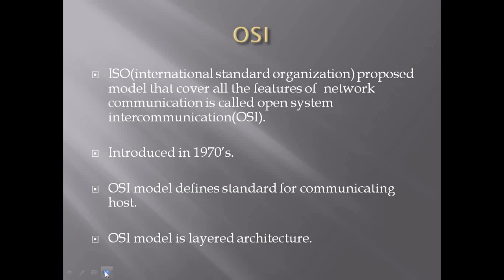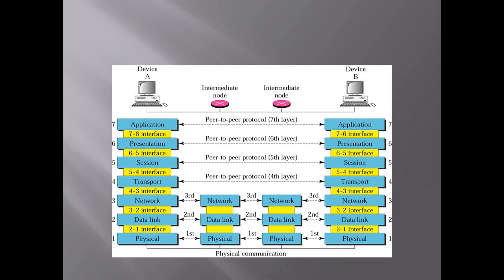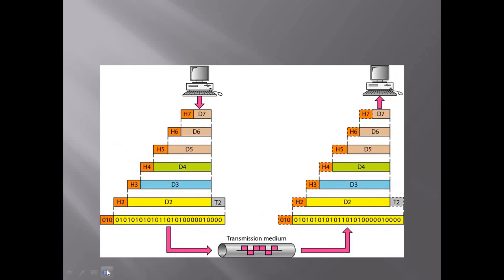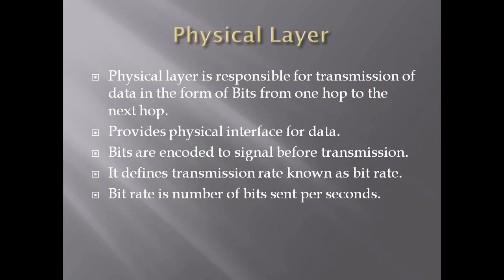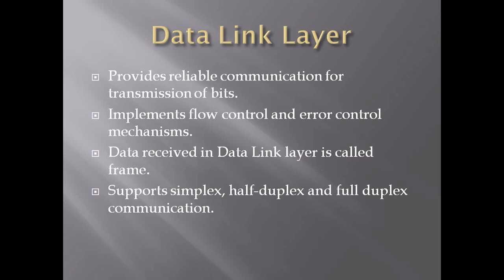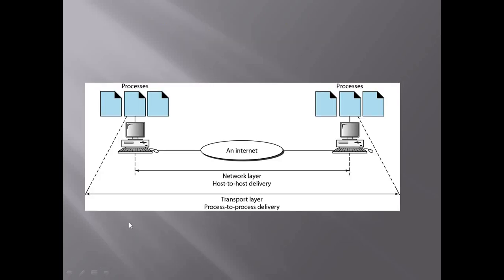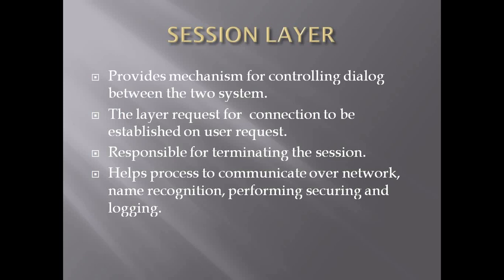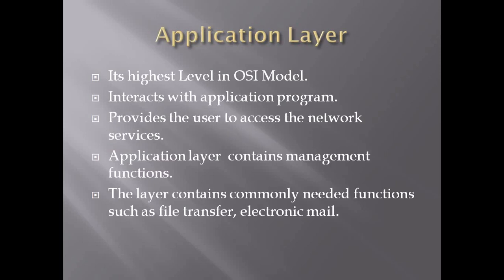osi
In this video osi model is discussed